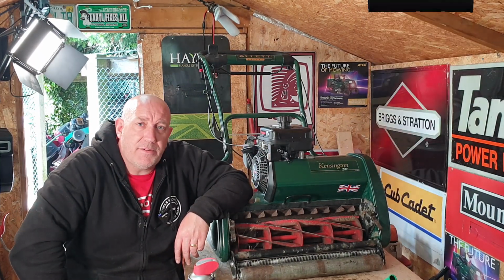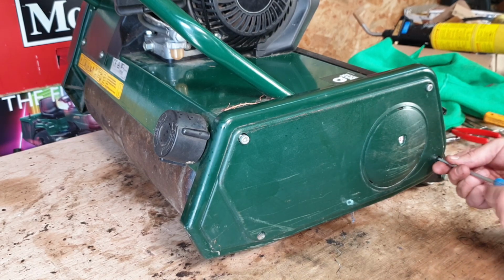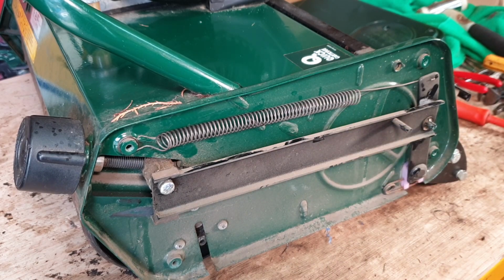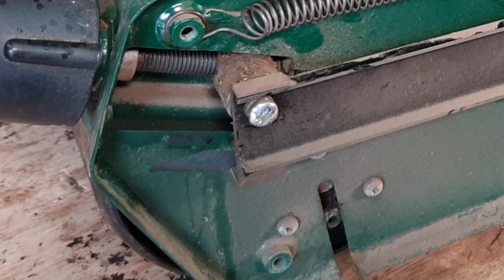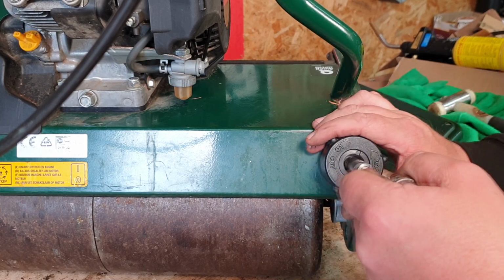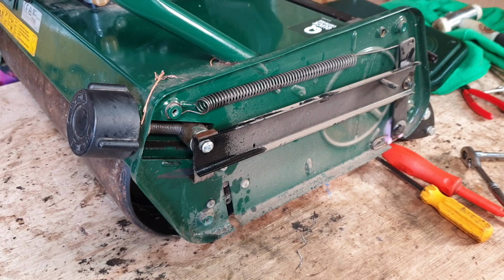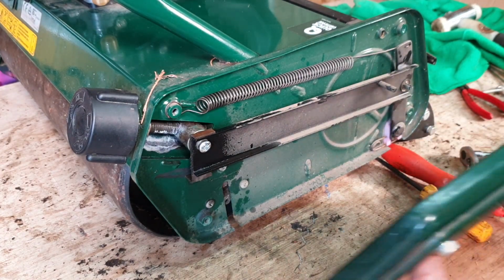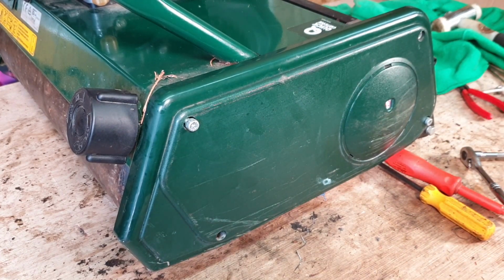Allett Atco Cylinder Mower Height adjuster Problems Explained And Fixed.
In this Video  if you have an Allett or Atco Cylinder mower I will show you where the  Height adjuster Problems can happen..